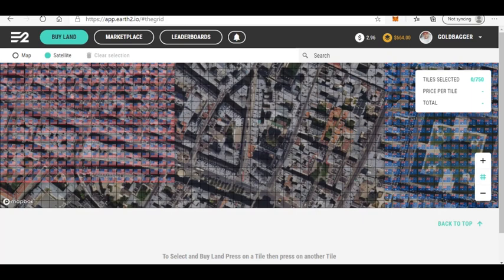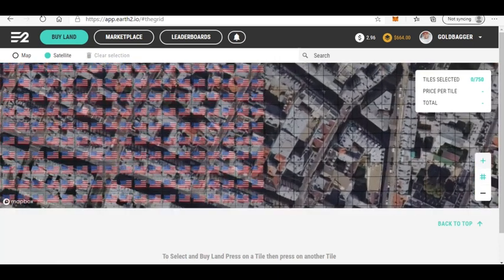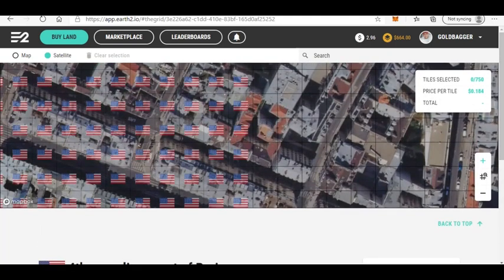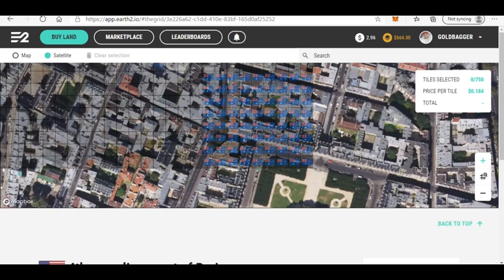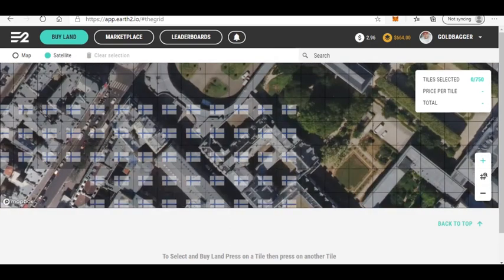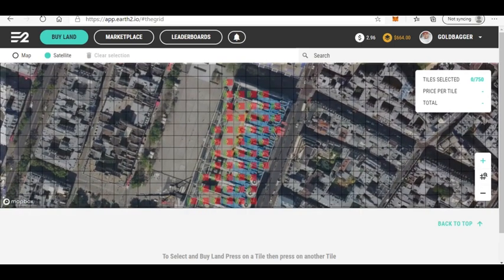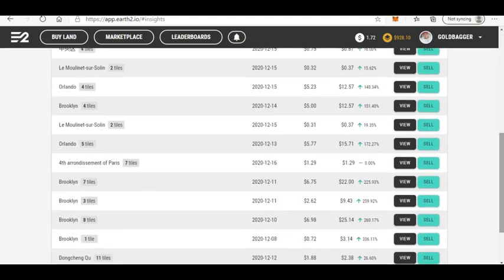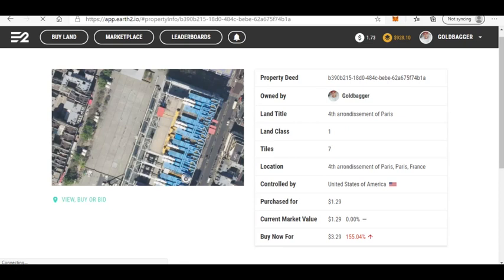Selling Strategy in Earth2 💪🤑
Here's a tip that I think might work to flip properties faster then usual.
Go check out the Guidebook Gaming stream-